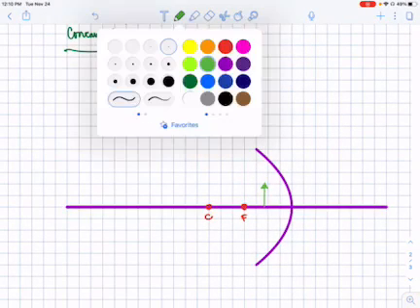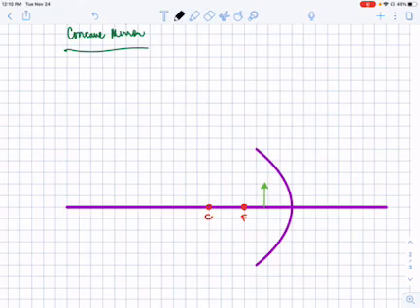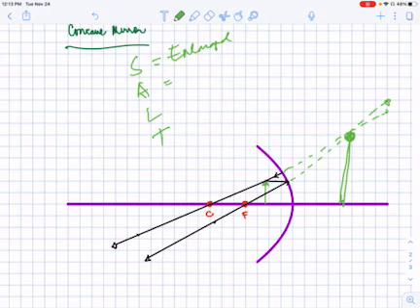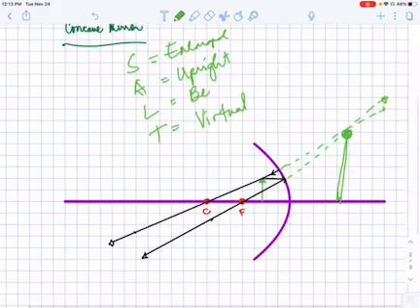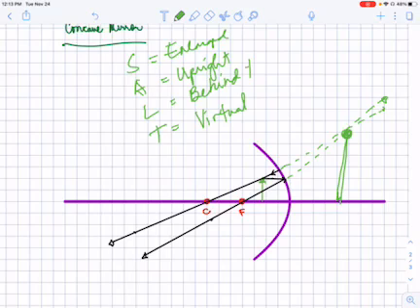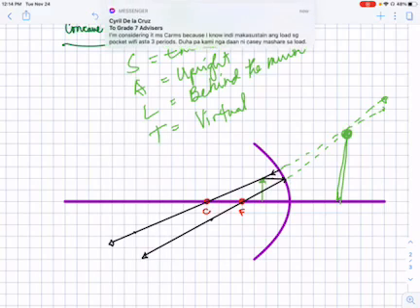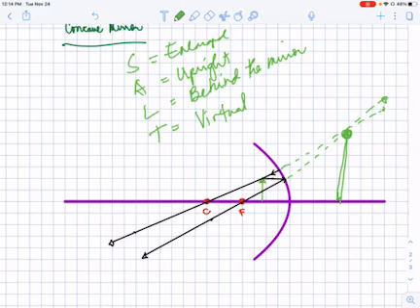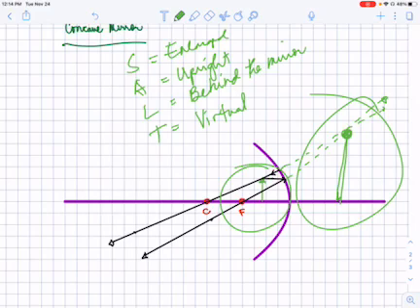Object Somewhere Between F and V